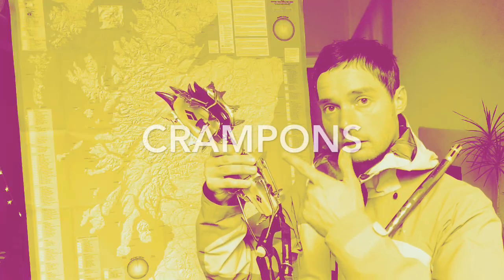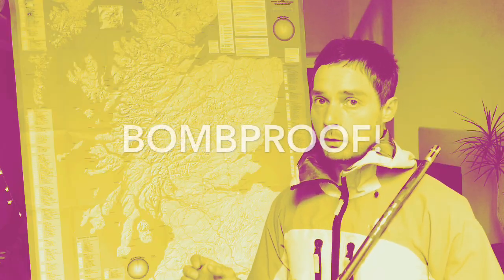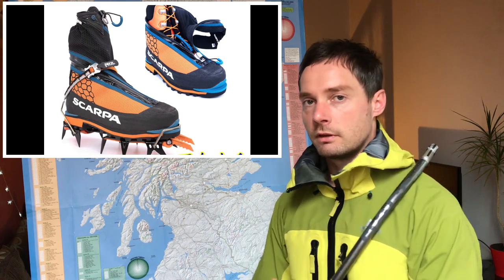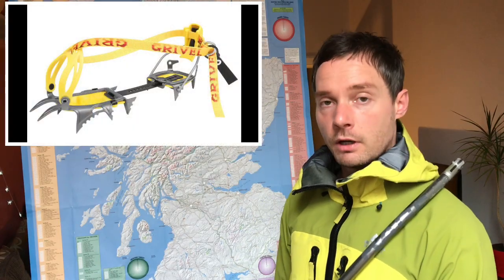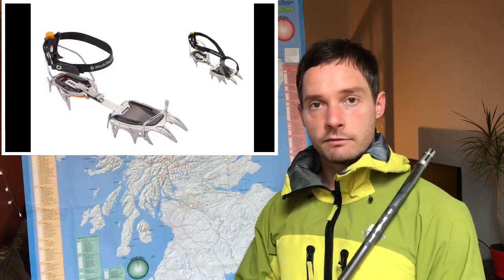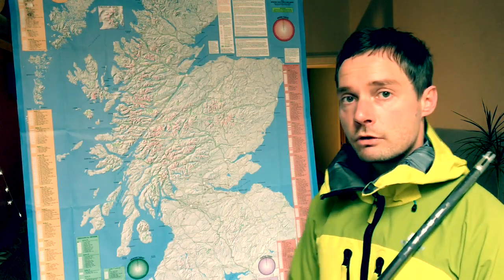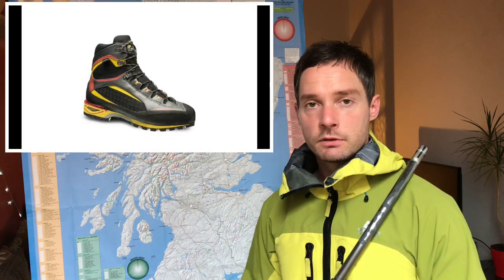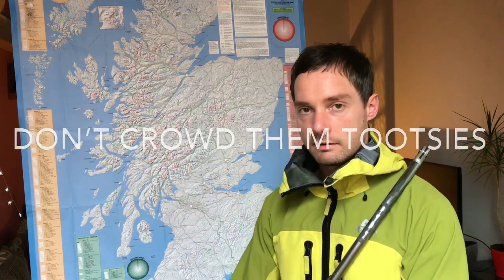Winter Climbing for Beginners | Boots and Crampons for lower grade mountaineering in Scotland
So many kinds of crampons and mountaineering boots. Where to start? Buy right the first time and you won’t waste the money I wasted upgrading my gear as my ambitions grew. I wish that I knew what I know now when I was younger!